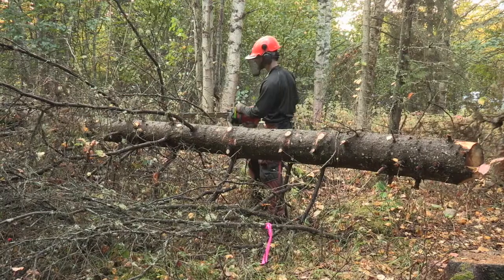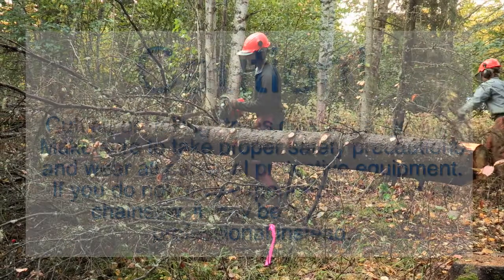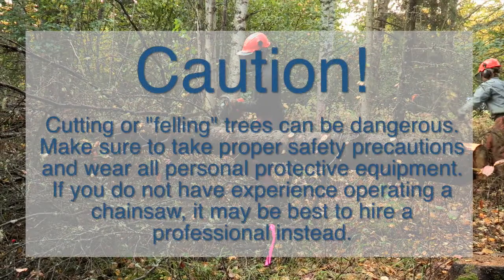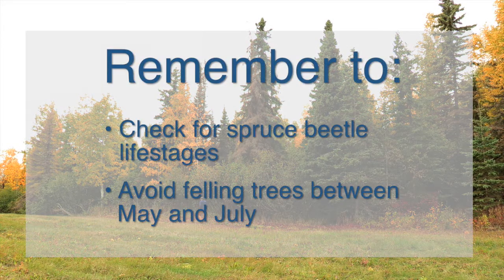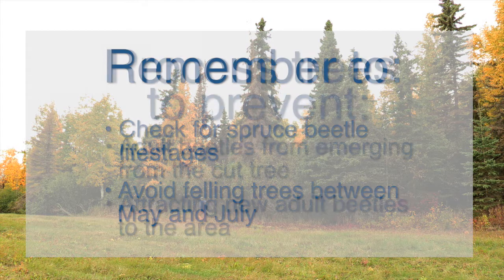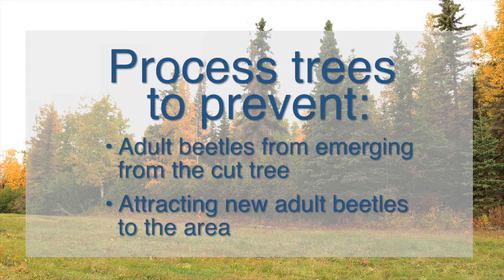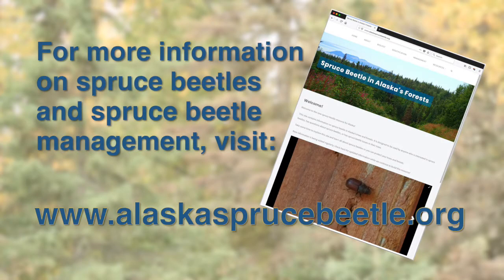Evaluating a Beetle-Killed Spruce Tree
This video shows how to determine if a dead spruce tree has spruce beetles in it, what the different life stages of spruce beetles look like, and when or if you should remove the tree